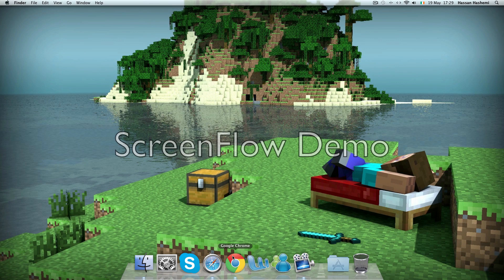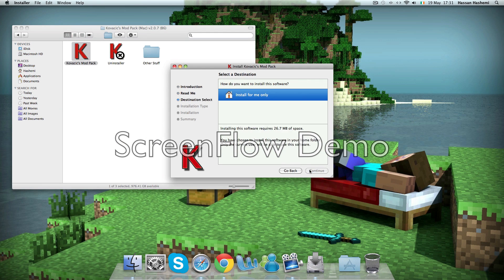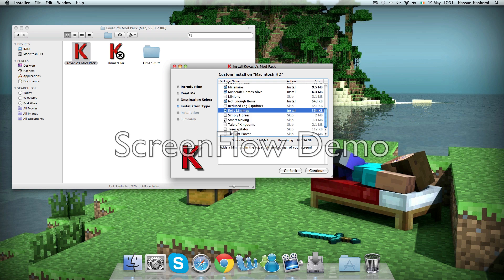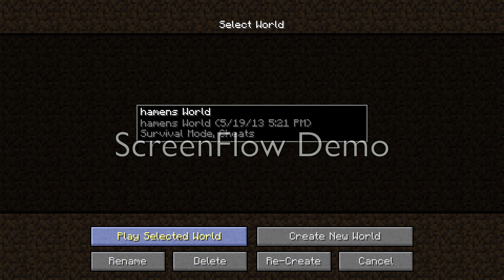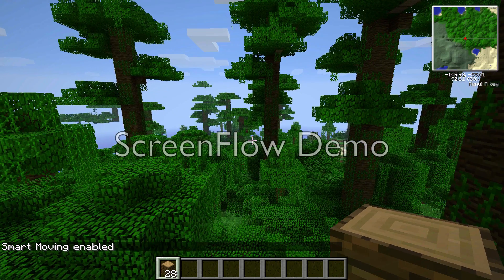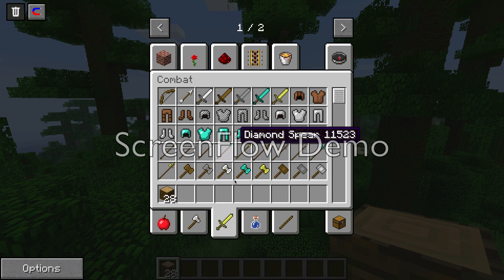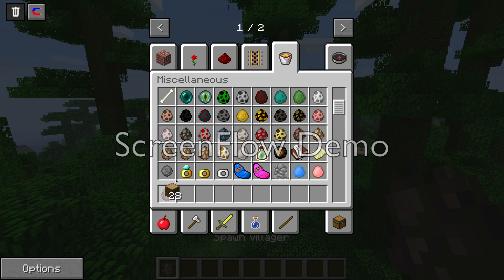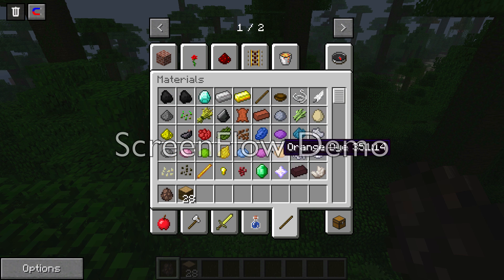Minecraft mod pack(Auto Installer) update for mac 1.5.2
This video also helps if you have windows.